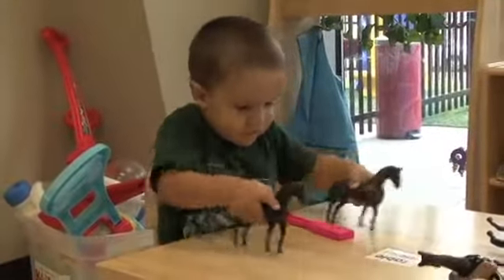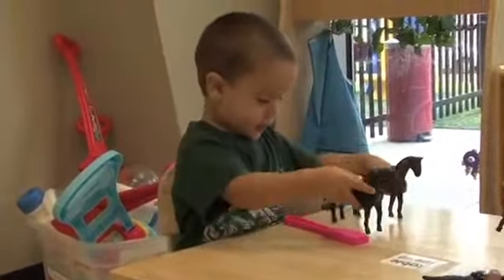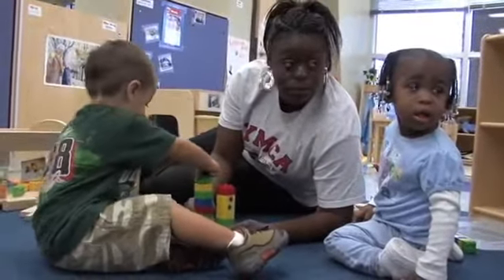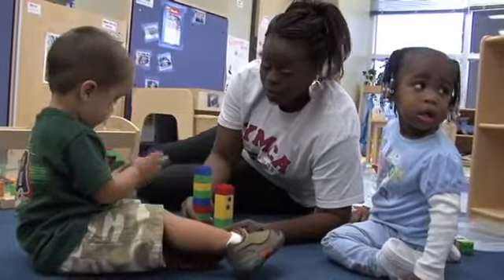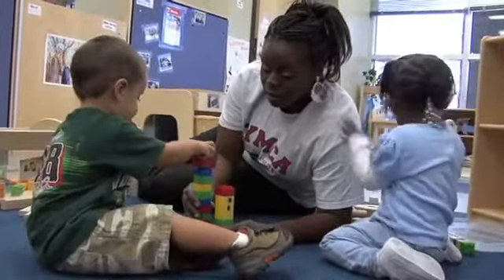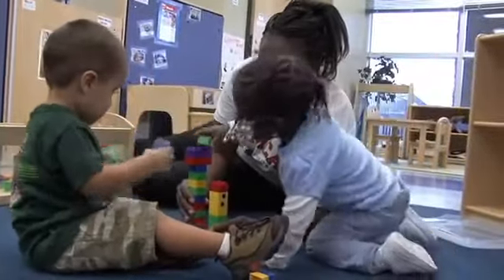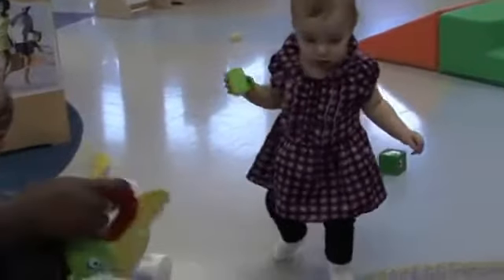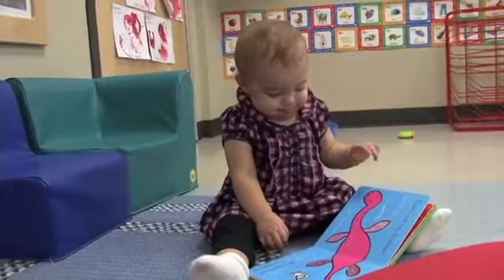Teachers Document Observation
Watch how these two teachers work together to document observations of children throughout the day. Listen for the developmental language they use to explain the children’s behaviors, interactions, and explorations.